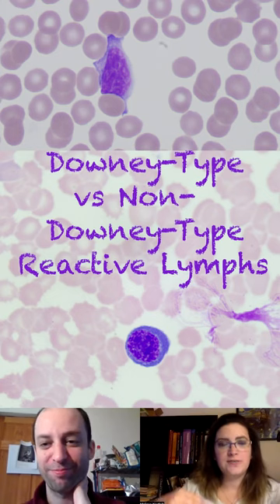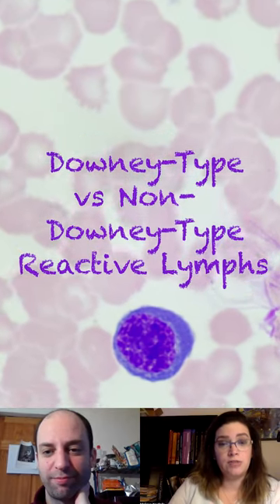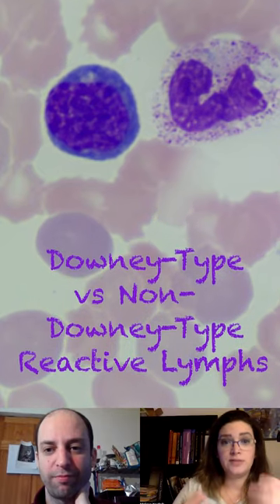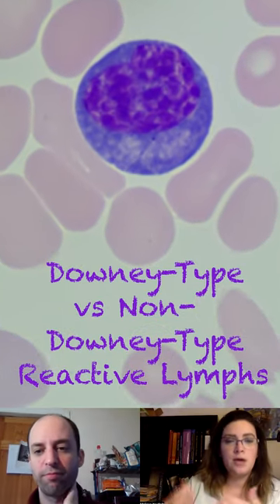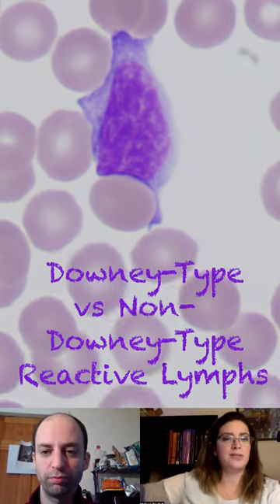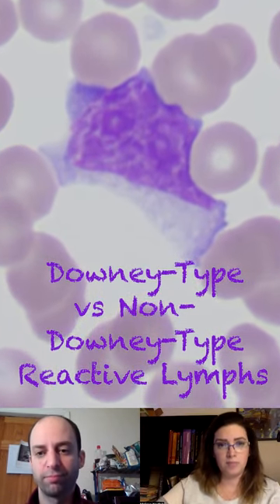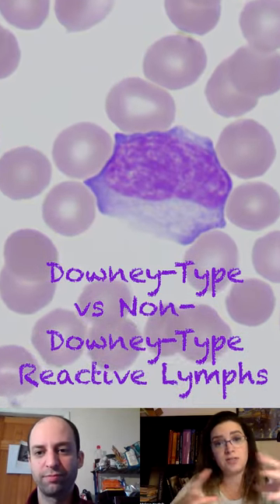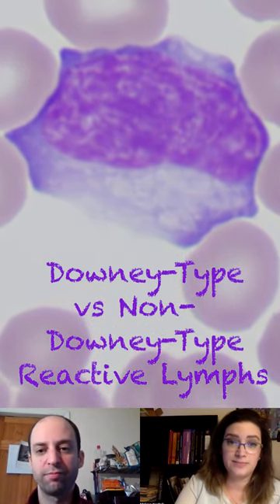Downey-Type Reactive Lymphocytes versus Non-Downey Type Reactive Lymphocytes